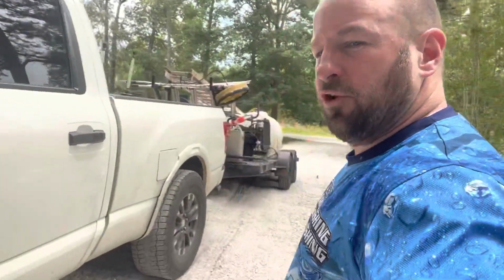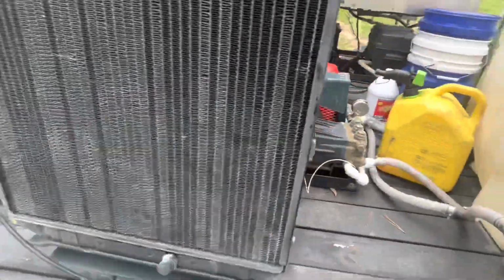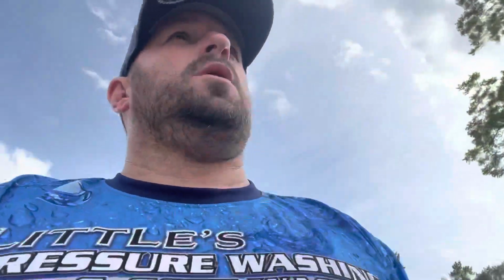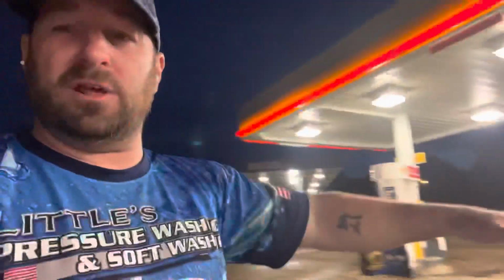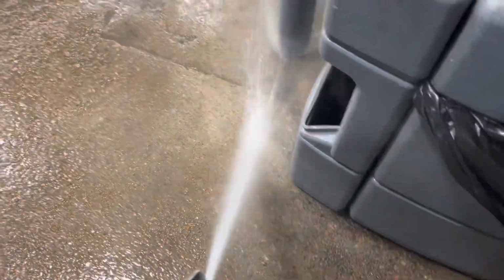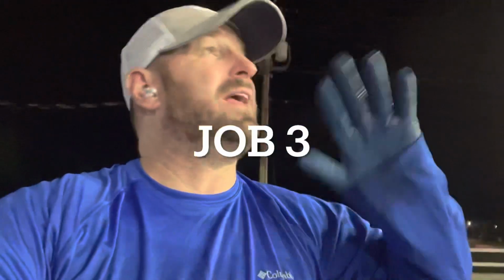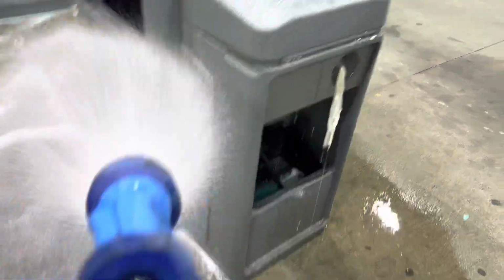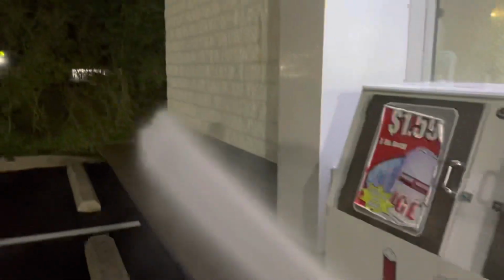PRESSURE WASHED 3 GAS STATIONS | TRAVELED 250 MILES ROUND TRIP AND TWO STATES TO PRESSURE WASH 💦 ⛽️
PRESSURE WASHED 3 GAS STATIONS AND TRAVELED OVER 250 MILES
AND TWO STATES TO PRESSURE WASH COMMERCIAL BUILDINGS AND PROPERTY.
With @littlespressurewashing